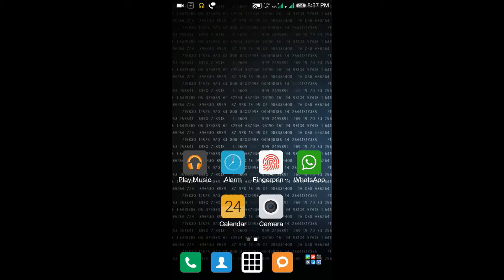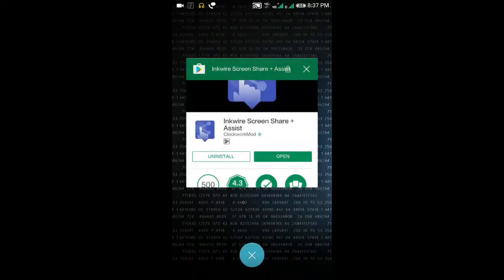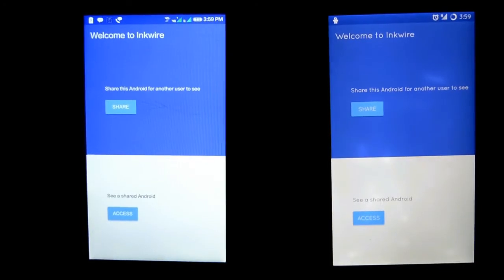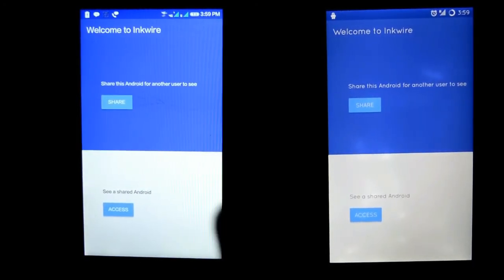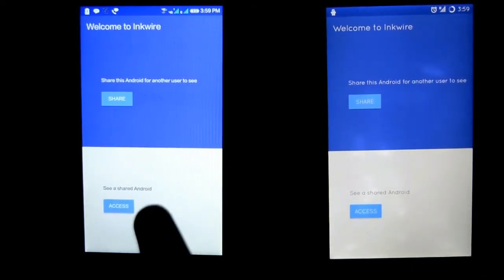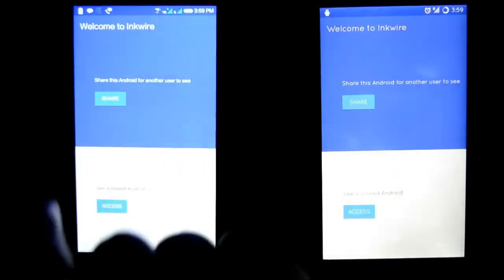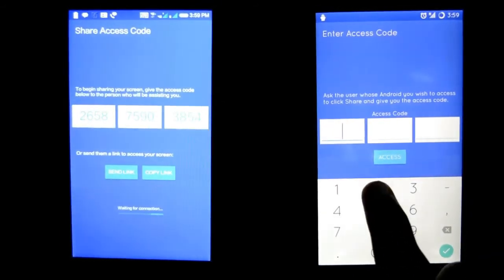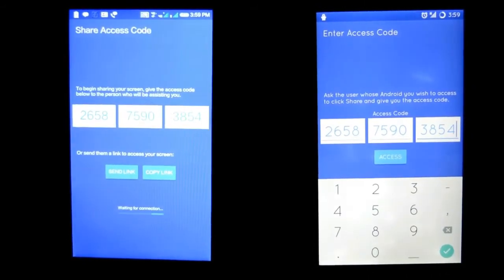How to share screen on one phone with another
In this video, I have shown how to share screen on one device with another device. You require an app called inkwire which is available in playstore and you need to download it.